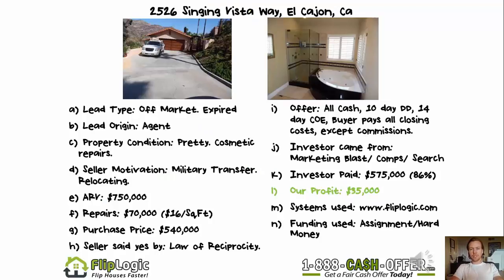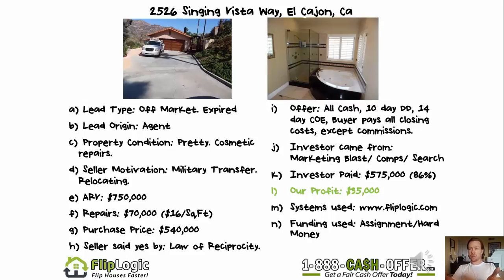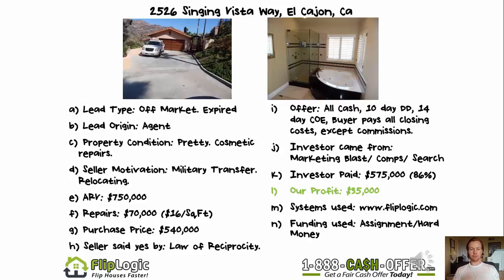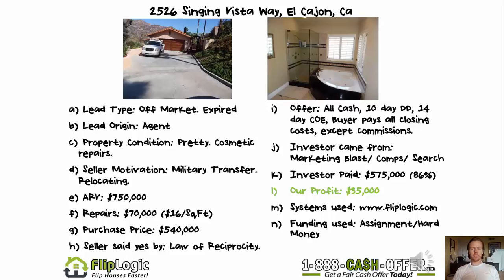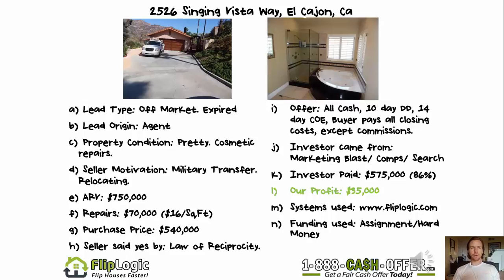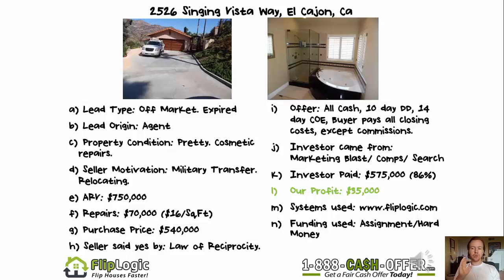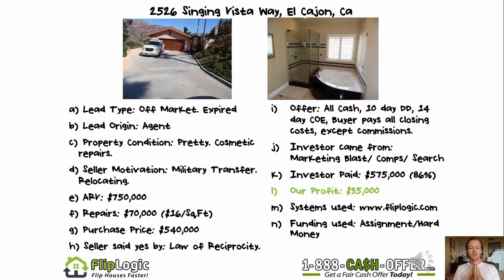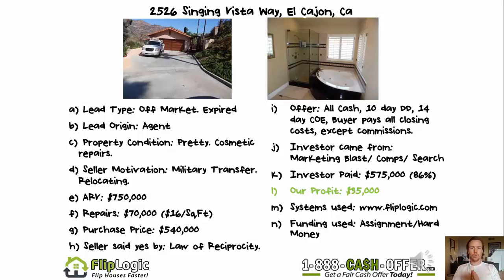37 of 40 Case Study Closings